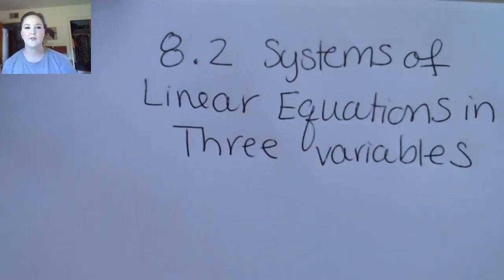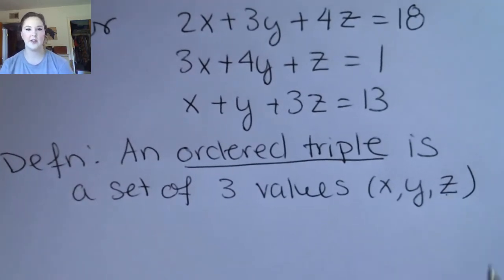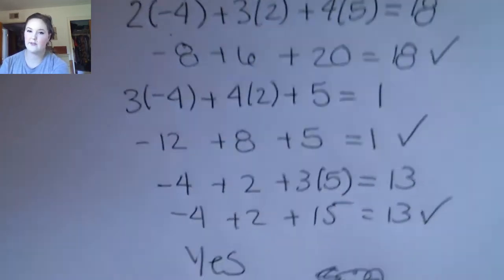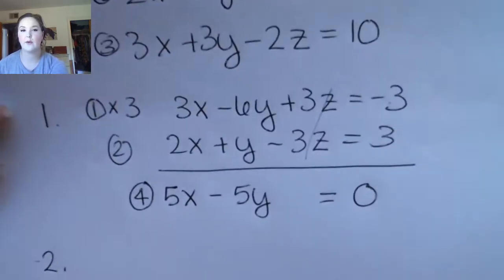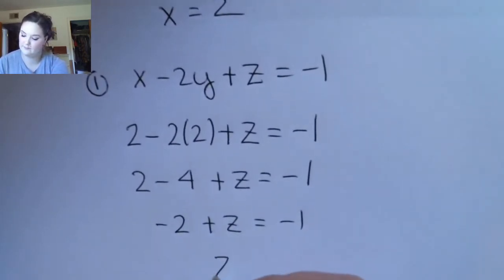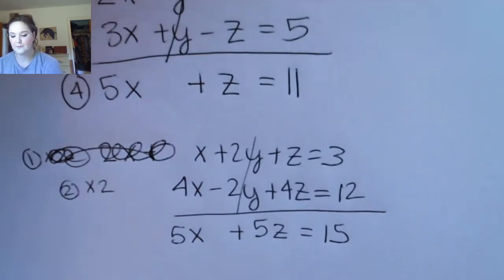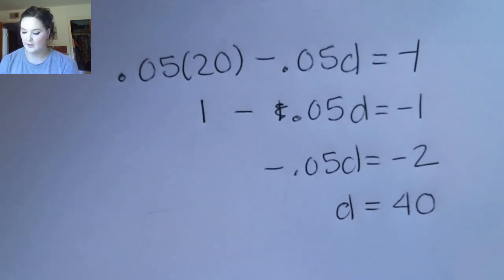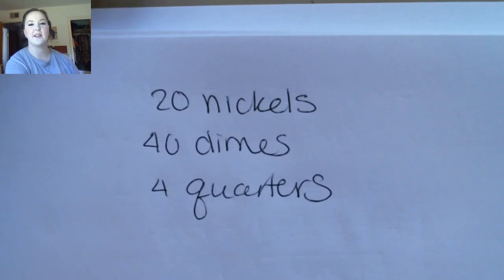8.2 Systems of Linear Equations in Three Variables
Solving systems of linear equations in three variables using back substitution. Solving systems of linear equations in three variables using Gaussian reduction. Word problems leading to systems of linear equations in three variables.